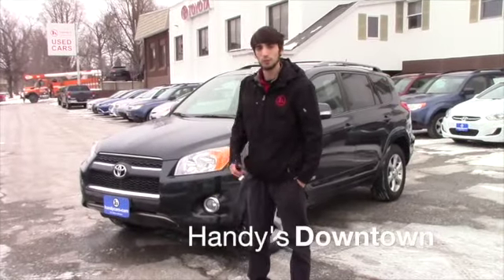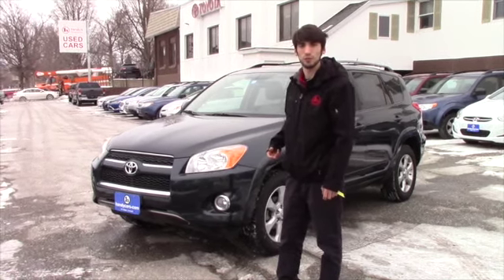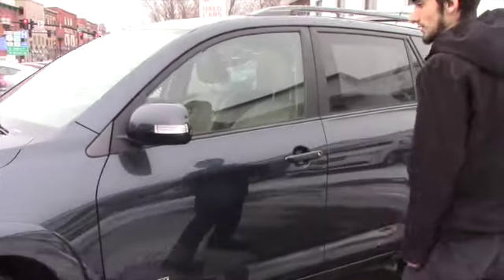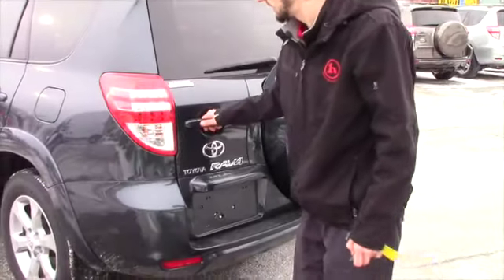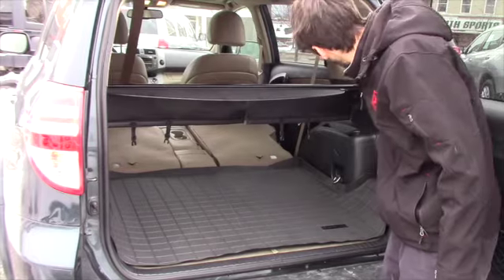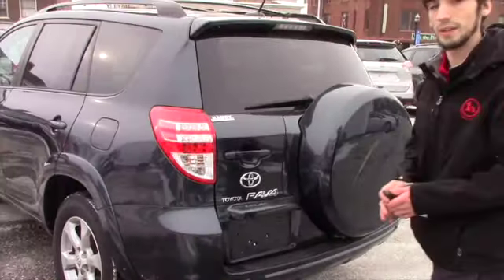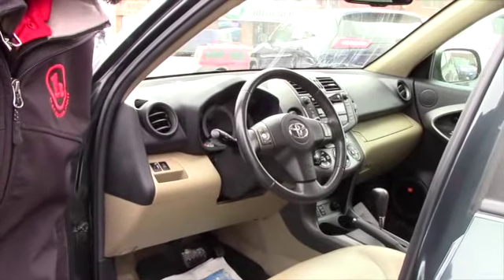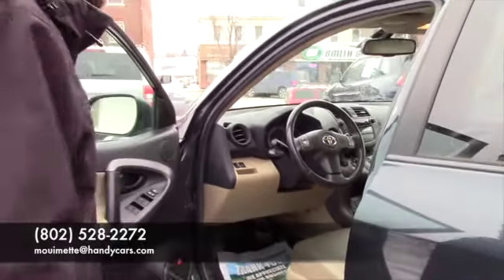Toyota RAV4 for George and Caroline from Matt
This video is about Toyota RAV4 for George and Caroline from Matt